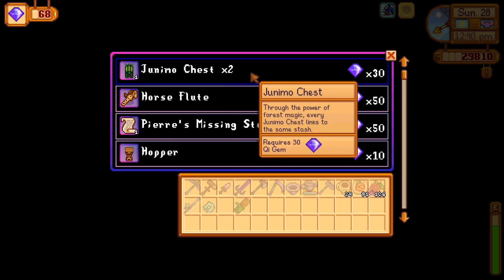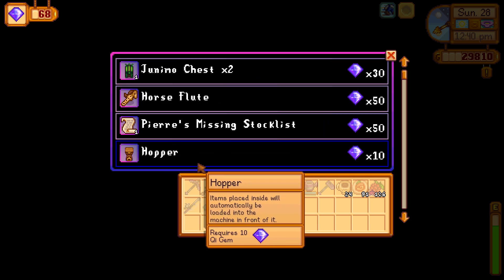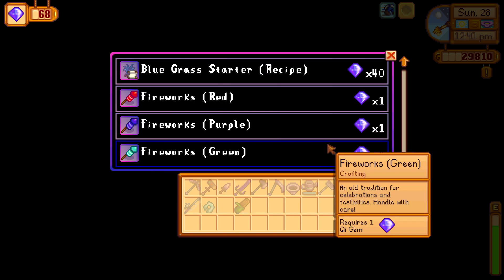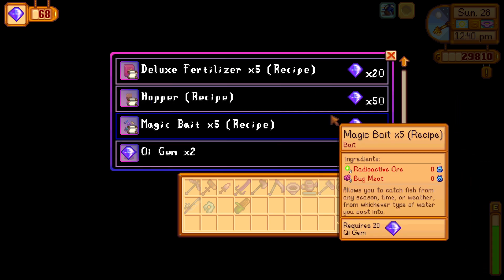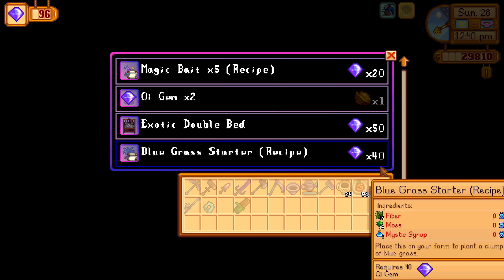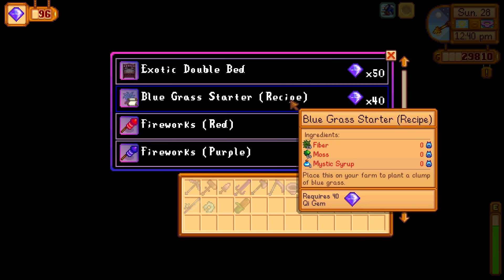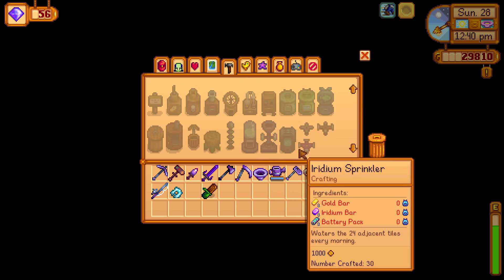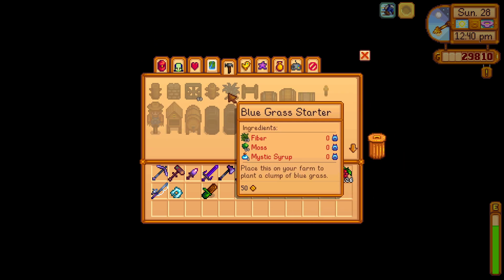Blue Grass recipe, can you get it in non-meadowlands farms ? - Stardew Valley 1.6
I show you whether you can get blue grass starter on non meadow lands to grow